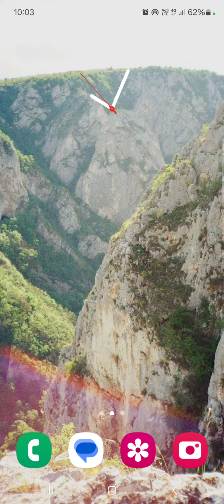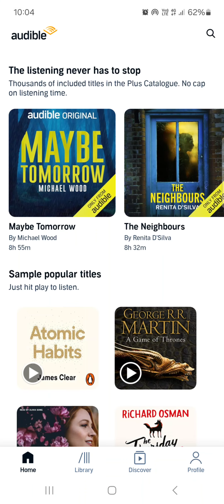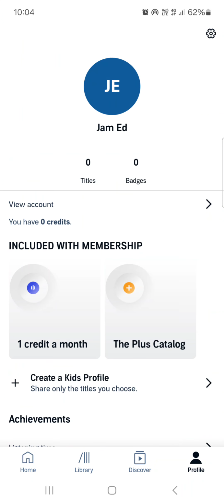How To Turn Off Battery Optimisation On Audible?